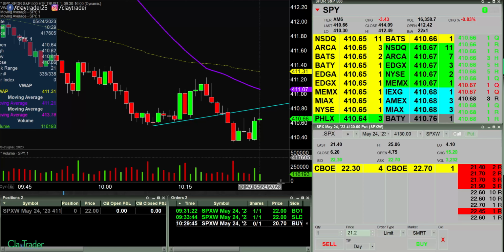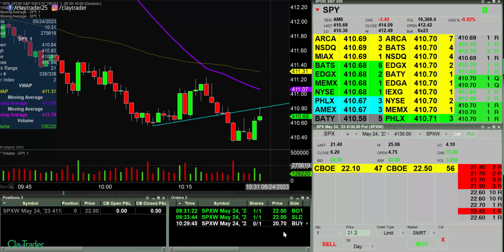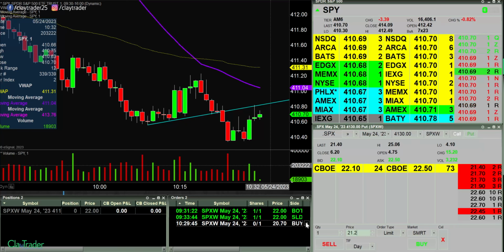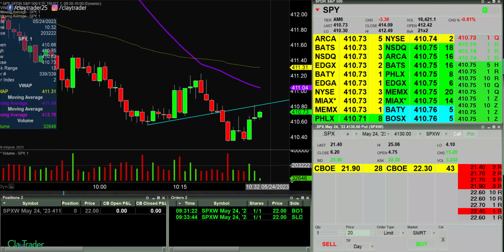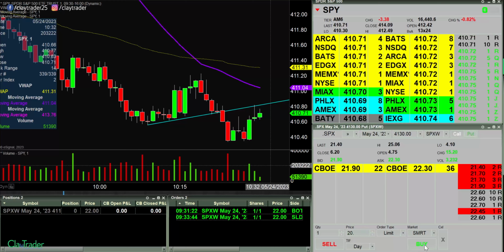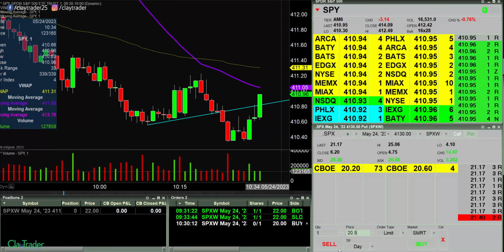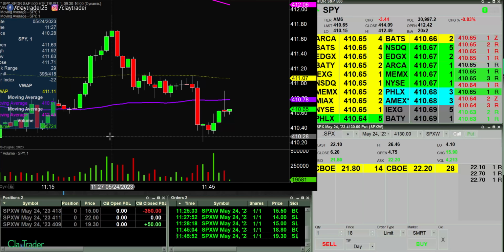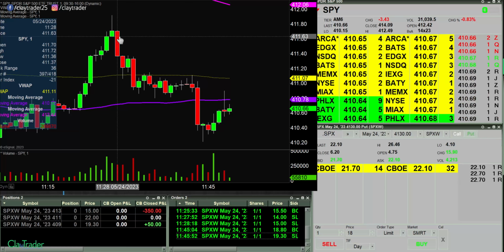[LIVE] Day Trading | Loss Management Mode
If you do not know how to manage your losses within the world of online day trading, you’re not going to last very long. I’ll be the first to raise my hand that taking a loss is never an enjoyable event; however, it is a skill you must have the ability to execute. You can not be perfect with your day trading strategy and ideas. Because of this, you need to get started knowing you will need to lose money along the way. How much money do you lose? Do you take a max loss? Is it needed? Not always! As you’ll see in this video, I don’t panic but rather remain calm and manage the loss to keep it as small as possible. There are the times where you need to admit you are wrong and that you need to take a loss, but… that’s where a strategy needs to get more detailed. Let me show you what I mean using some of my personal day trading results that I captured, live, on video.